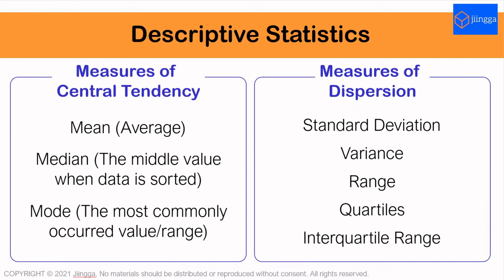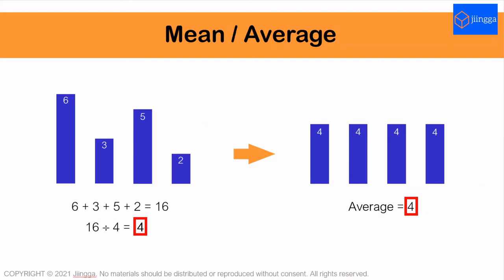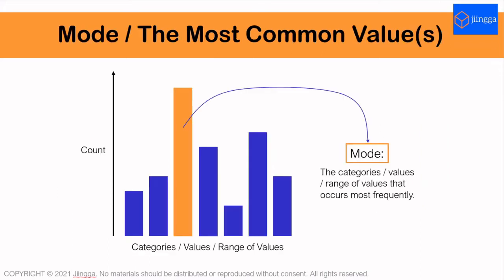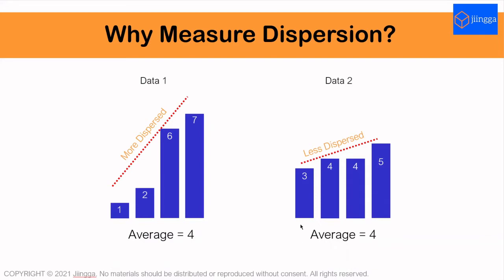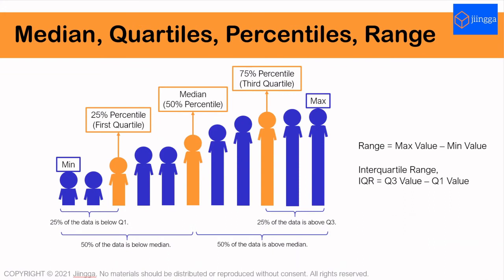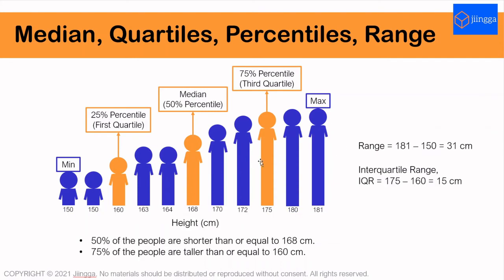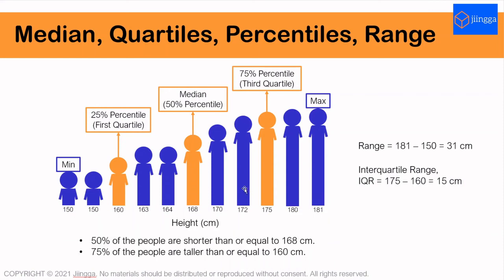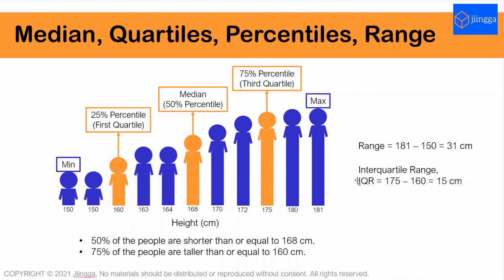Data Analytics and Visualization Basic (10) Descriptive Statistics